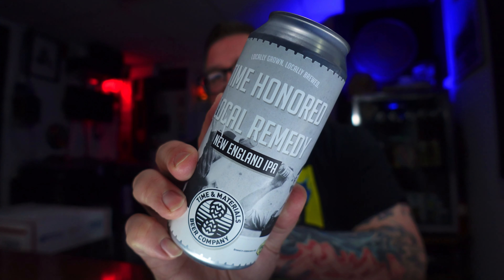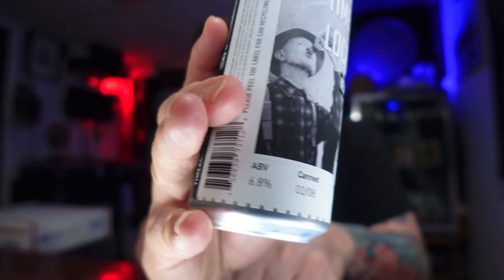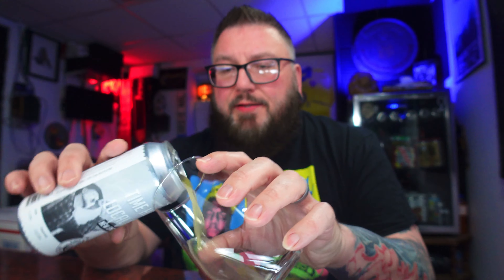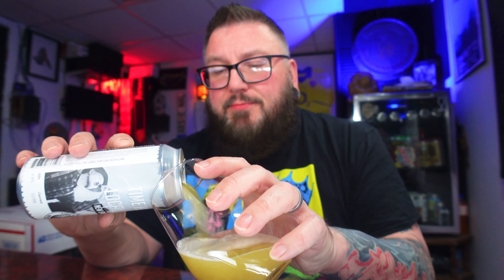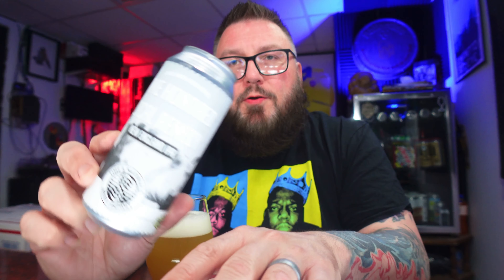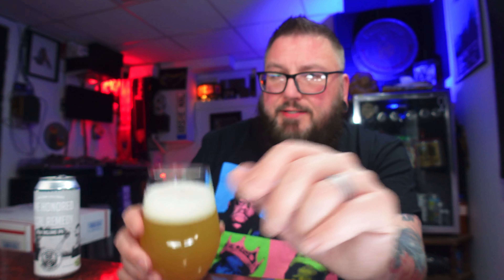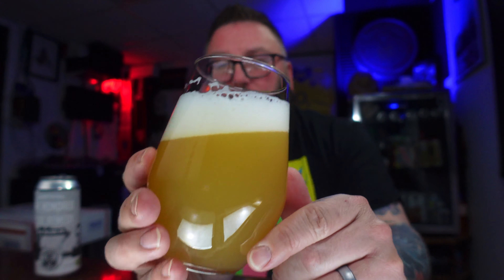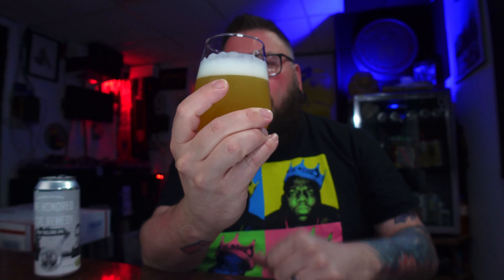Massive Beer Review 3942: Time & Materials Brewing Time Honored Local Remedy Hazie IPA